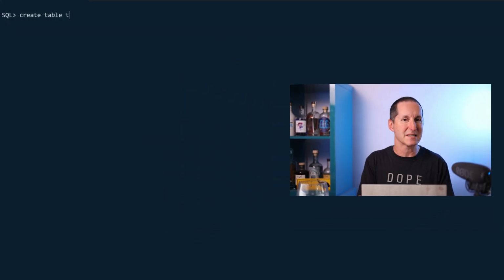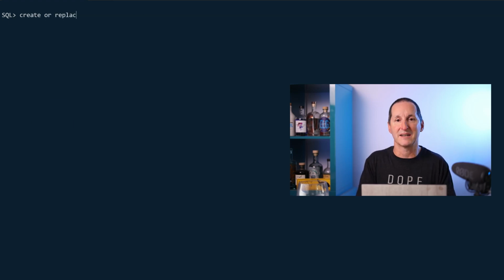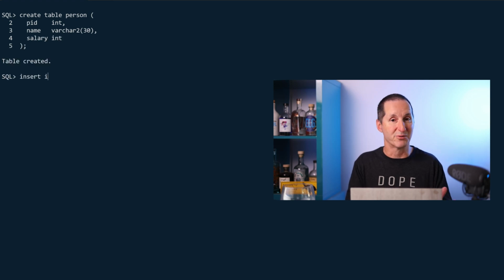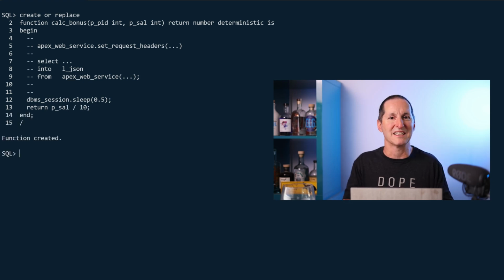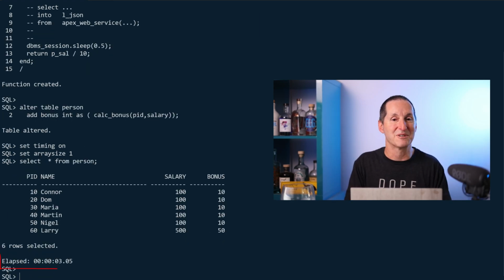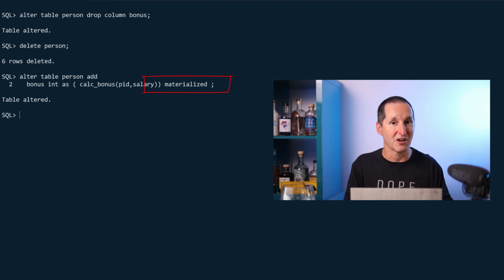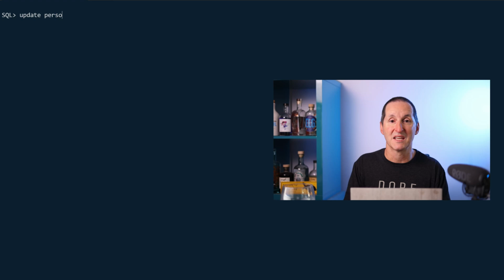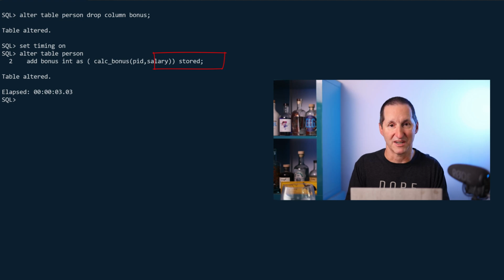Virtual Columns get a boost in 23ai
Now you have  more flexibility with how and when virtual columns are evaluated, so you can pick the option that gives the best performance for your data usage requirements.